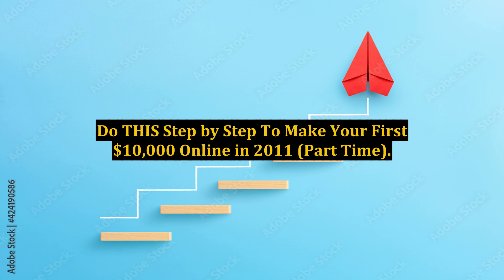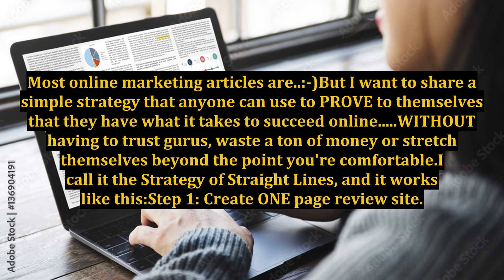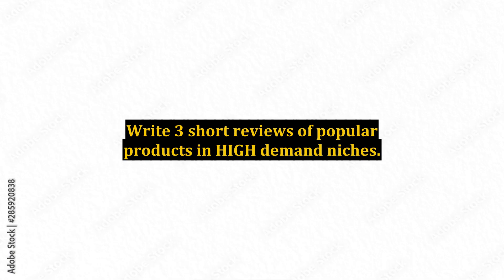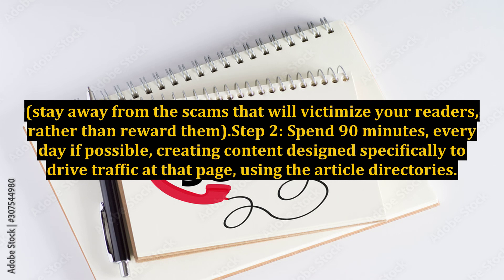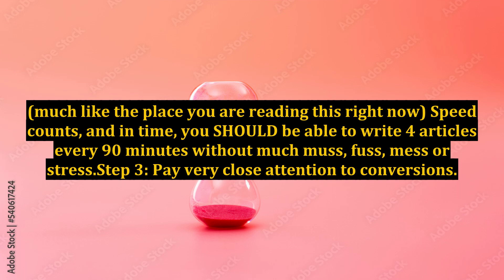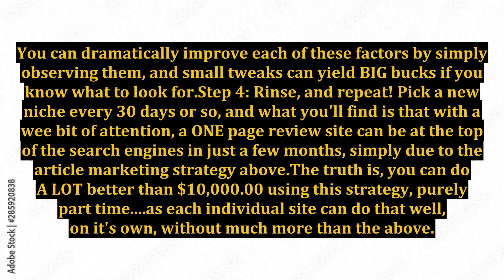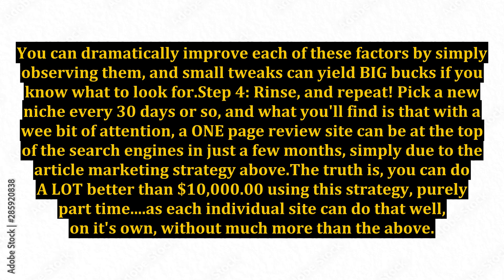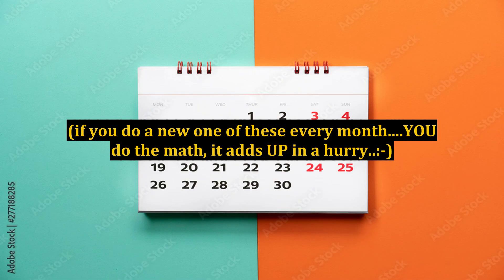Do THIS Step by Step To Make Your First $10,000 Online in 2011 (Part Time)